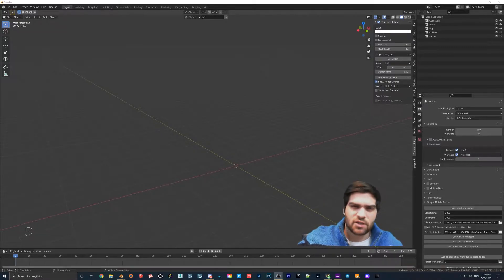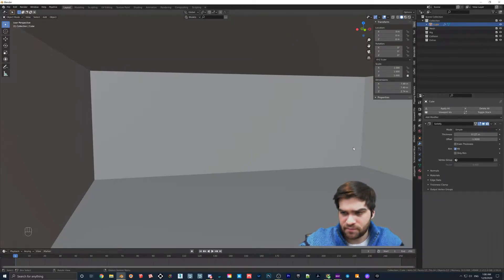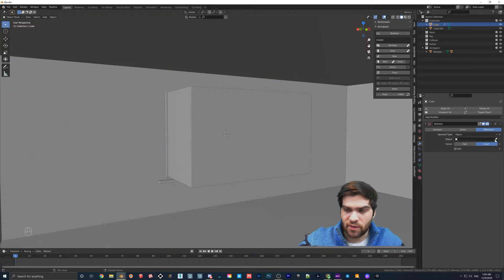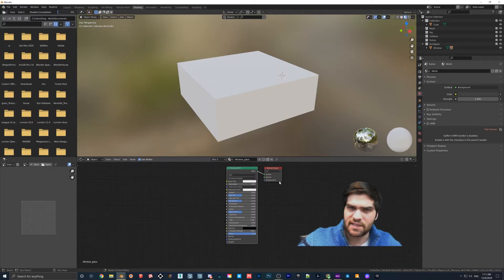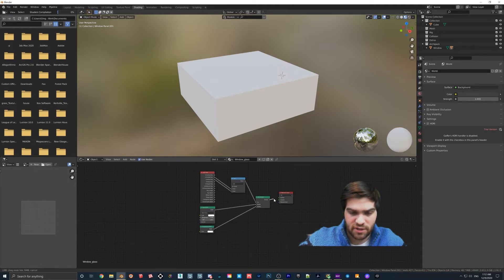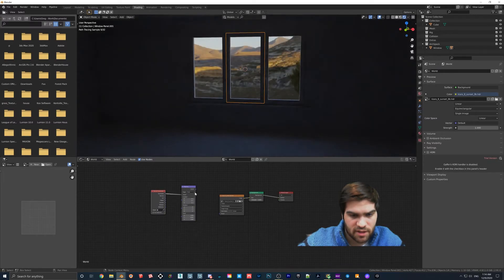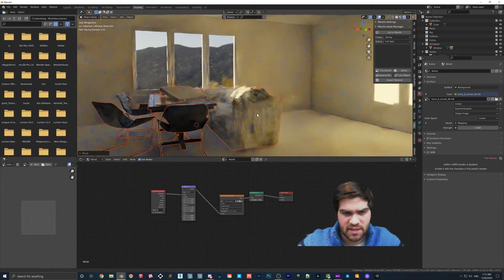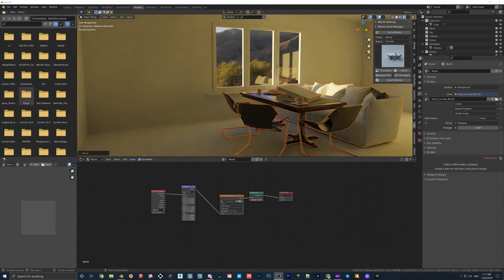Create Glass for ARCHVIZ in BLENDER!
This is a trick that I learned from watching the Blender Guru's introduction to Archviz tutorial. Since this is such an important trick I wanted to make a video that focuses in on it.

The purpose of the glass is to let light pass through it like nothing is there but it will still show reflections like real glass. It is the best of both worlds and will help reduce the noise in your scene which will lead to faster renders!

Timestamps for the video:
Introduction 0:00
Creating/Modifying Cube 1:04
Solidify Modifier 1:30
Add Archipack Window 2:00
Boolean Modifier 2:30
Creating Glass in Shading Editor 4:00
Adding HDRI for Example 6:50
Adding Model for Reflection 8:10
Conclusion 9:12